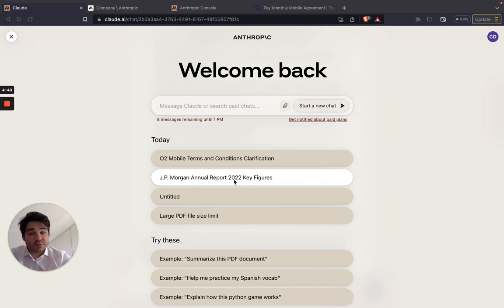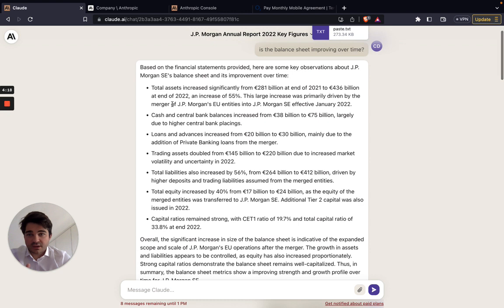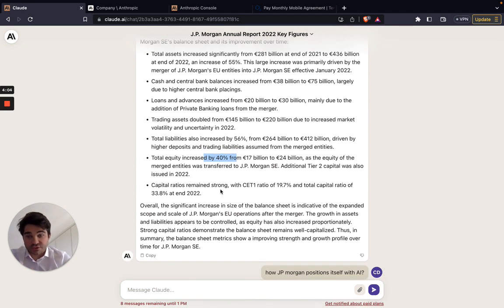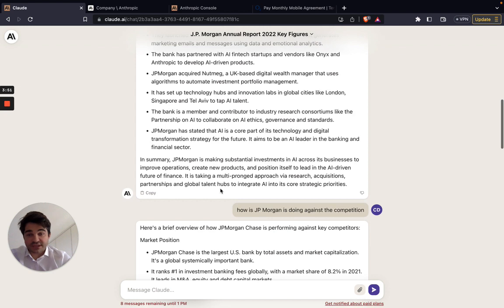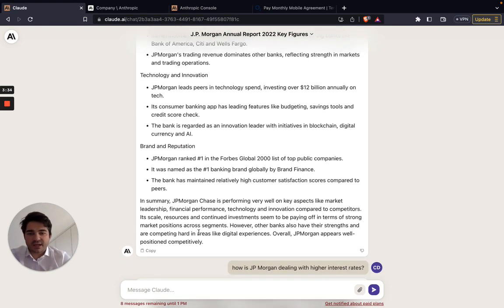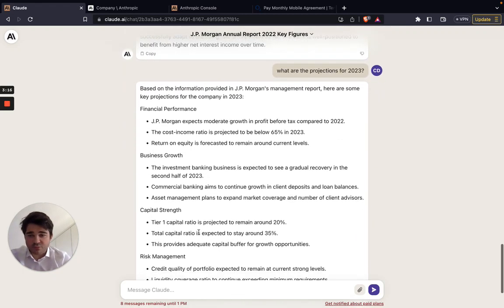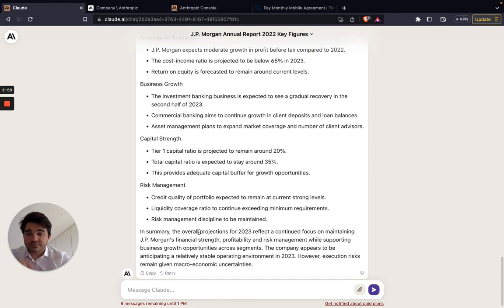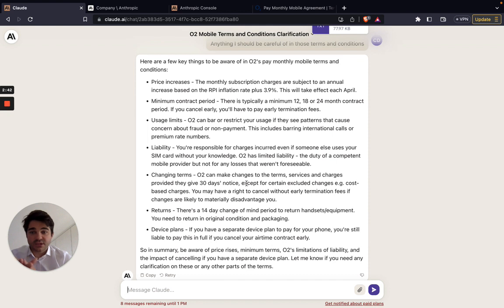Exploring Claude AI and its Applications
In this video, I discuss my experience using Claude, a large language model that allows for extensive data input. Claude proved to be a valuable tool in extracting key information and generating bullet points. I also highlight the potential applications of Claude AI, including customer support, prospect meetings, and data analysis. Join me as I explore the capabilities of Clod AI and its potential impact on various industries.